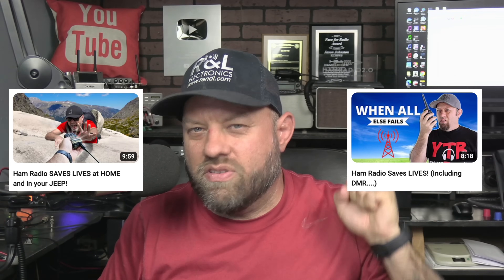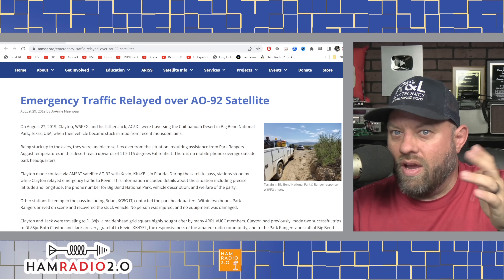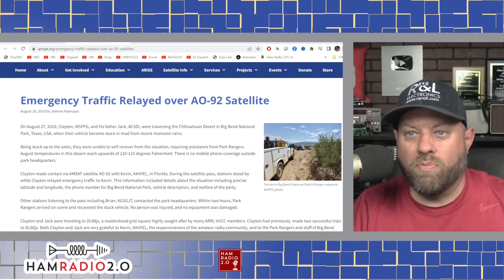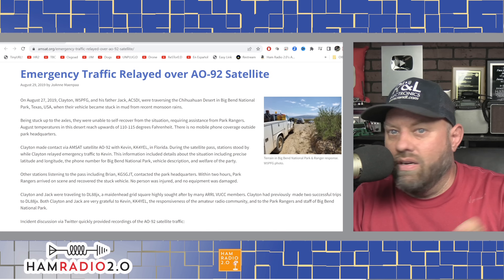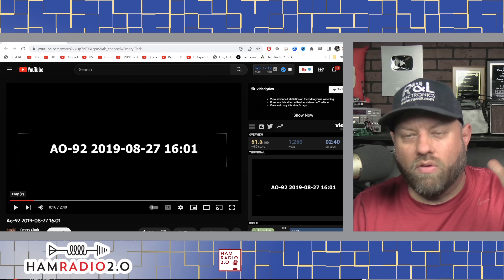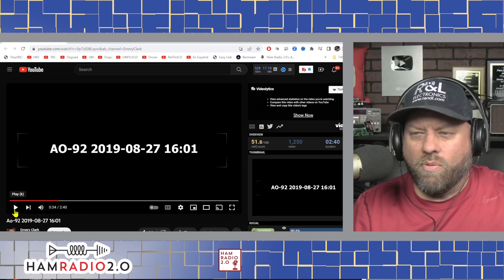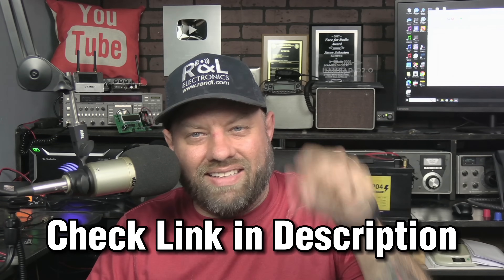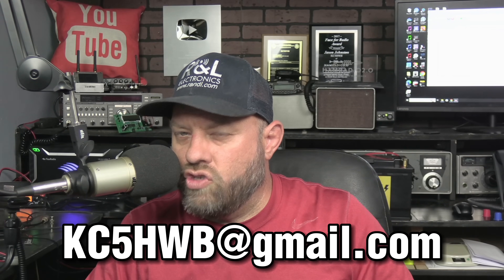RESCUED BY SATELLITE! AO-92 Ham Radio Satellite Helps Stranded Operators in Texas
Ham Radio Save Lives Again!  This time, a couple of Ham Radio Operators were off-roading and got their vehicle stuck in the mud, in the back-roads of Big Bend National Park.  They used their Satellite gear to make contact with AO-92 and were rescued by local forest rangers.  Take a look at the video!

Links:
Original Story